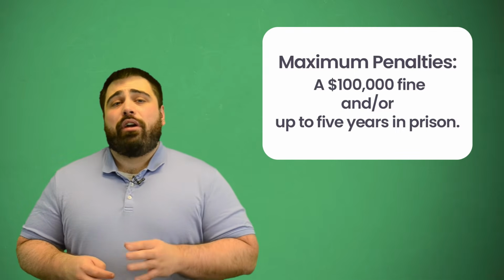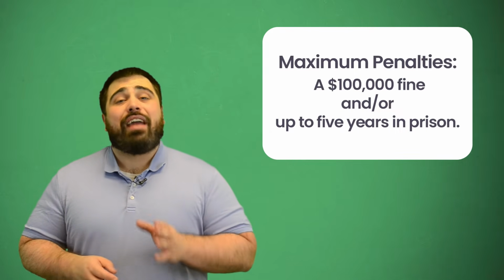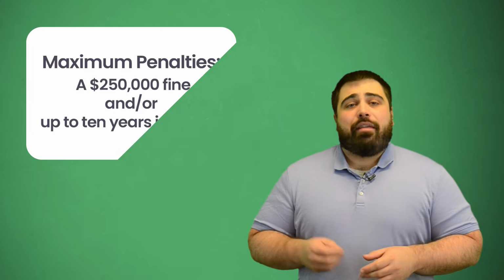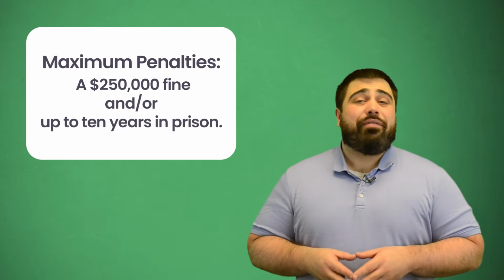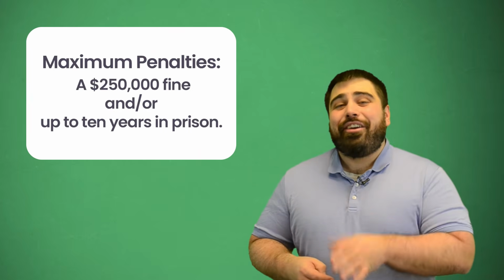3 Examples of HIPAA Criminal Penalties at Every Tier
A HIPAA violation is a failure to comply with any aspect of HIPAA laws and regulations. This can occur when a covered entity or business associate violates one or more aspects of the HIPAA Privacy Rule, Security Rule, or Breach Notification Rule.

There are many recurring and common violations. One such violation is the unauthorized access of PHI. A second violation could be failing to conduct a risk analysis. Many companies also fail to implement safeguards to ensure the confidentiality, integrity, and availability of PHI.

No matter how someone mishandles or discloses PHI, the Department of Health and Human Services Office for Civil Rights, or the OCR,  would rather not implement a fine or send someone to prison. However, depending on the severity of the situation, the OCR can implement penalties to make sure the situation will not happen again.

There are three tiers of criminal HIPAA Violations. Each tier is more severe than the last.

The first tier for criminal HIPAA violations involves the wrongful disclosure of individually identifiable health information. The maximum penalties involve a $50,000 fine and/or up to one year in prison.

To help you understand how this can happen, let me tell you about a situation that occurred in the beginning of 2018. Jeffrey Luke was a behavioral analyst working with autistic individuals. He stole the PHI of over 300 current and former patients after he got terminated.

An investigation discovered he was the perpetrator by tracing the downloads to his IP address. Luke pleaded guilty. He received a 30-day jail sentence. He was also ordered three years of supervised release and had to pay $14,941.36 in restitution. Why such a weird number? I don’t know. You’ll have to ask the judge.

The second tier for criminal HIPAA violations involves the wrongful disclosure of individually identifiable health information committed under false pretenses. This last part is what differentiates it from Tier 1.The maximum penalties involve a $100,000 fine and/or five years in prison.

Jennifer Lynne Bacor used to be a healthcare employee. She accessed her ex-boyfriend's PHI who was being treated at the hospital where she worked. However, he was not one of her patients, so she should not have had access to his medical records. Bacor took a picture of a medical photograph and shared it with a third person outside the organization. Bacor pled guilty and received a sentence of five years’ probation and a $1,000 fine.  She will no longer be allowed to work for any organization that deals with the private medical information of other people.

The third tier for criminal HIPAA violations involves the wrongful disclosure of individually identifiable health information under false pretenses. The perpetrator does so with the intent to sell, transfer, or use for commercial advantage, personal gain, or malicious harm. The maximum penalties involve a $250,000 fine and or ten years in prison.

Stacy Lavette Hendricks worked for several medical clinics in Florida in an administrative role. She sought out patients’ birth dates and social security numbers in order to steal their identities. Hendricks then sold the identities for profit or defrauded businesses herself. Authorities found over 113 stolen identities when they searched her vehicle. Hendricks pleaded guilty to wire fraud and identity theft. For the wire fraud offense, Hendricks received a maximum penalty of 20 years in prison. She will then serve a mandatory consecutive term of two years’ imprisonment due to the identity theft charge.

As you can see, HIPAA violations can be intense. Individuals who are convicted of criminal activity involving medical records can face between one to twenty years in prison, be fined between $50,000 and $250,000, or both. Yes, this is quite a range of punishments. It just depends on the severity of the criminal activity. Just don’t mess with the PHI of other people.